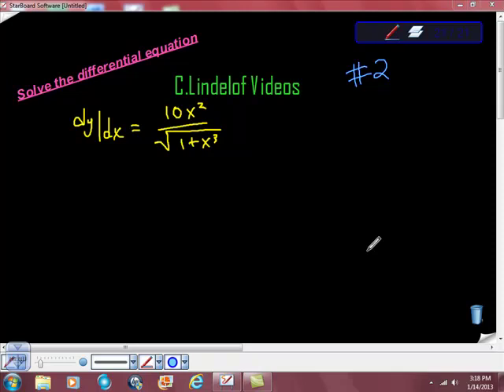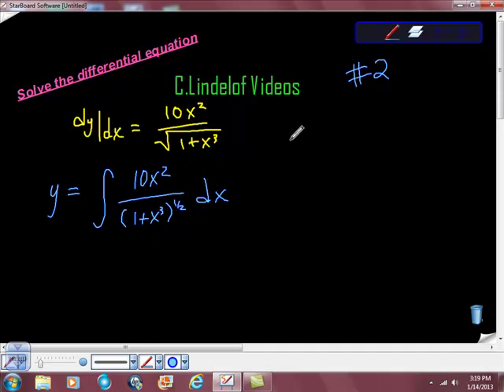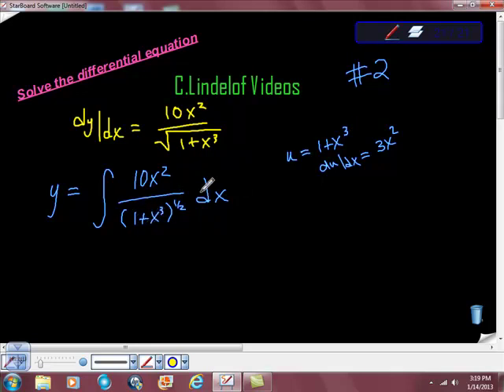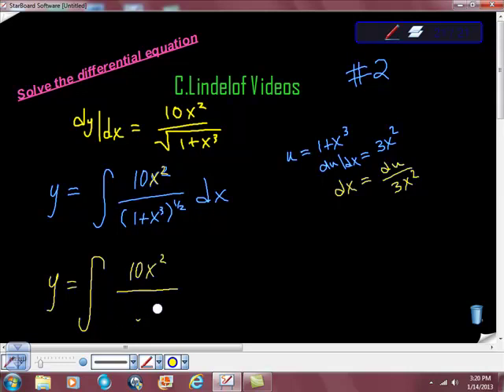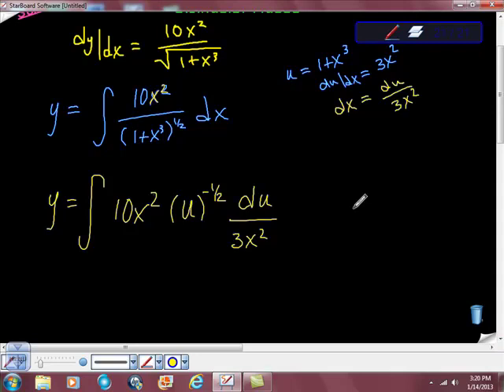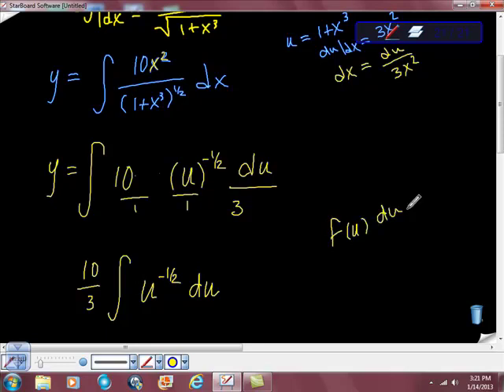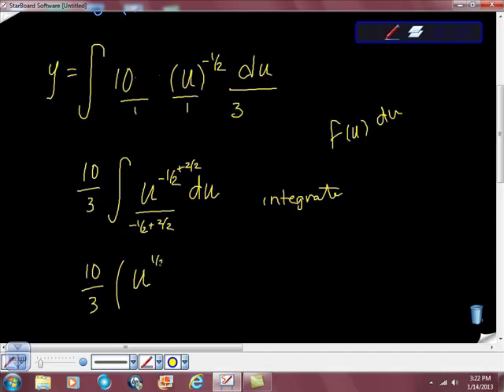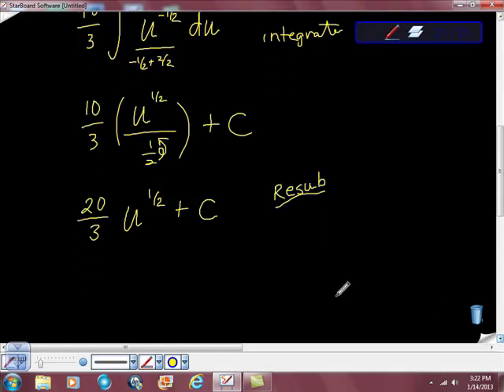AP Calculus AB Solving A Differential Equation TWO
AP CALCULUS MADE EASY This is on the exam.  Want to get a 5?  Watch this video